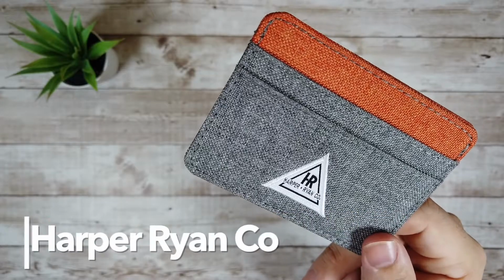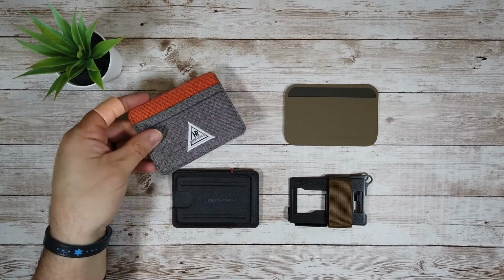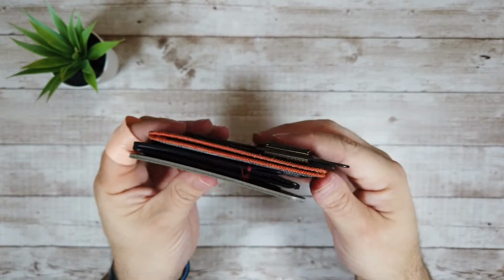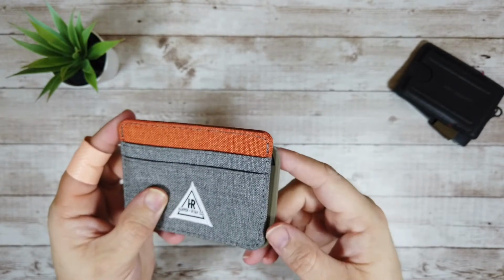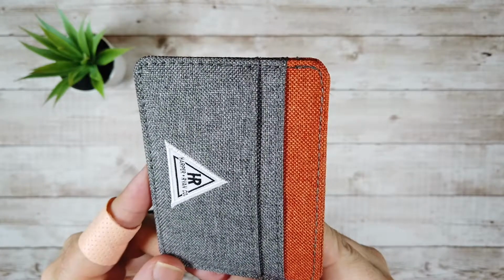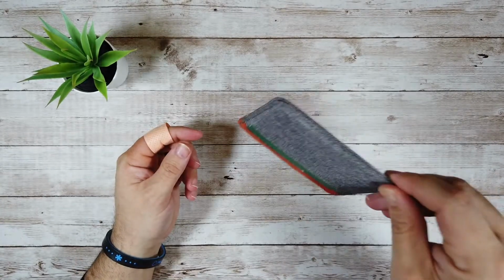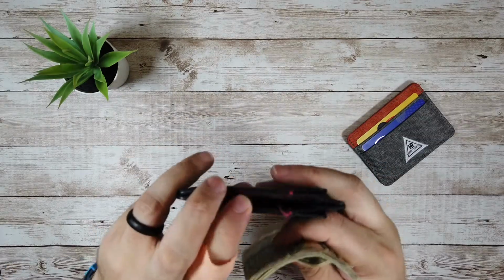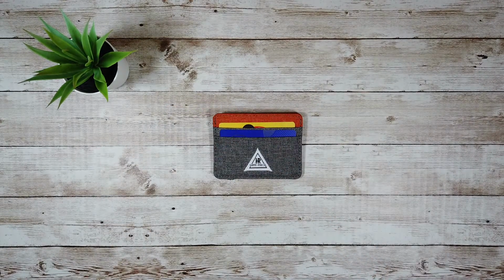Slim / Minimalist Wallet shoot out! Harper Ryan Co Wide Body Vs the Best of the Rest. Who wins?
Welcome to GruncleWorx! The channel that explores Everyday Gear for the Everyday Guy!

Today we have a table top Shoot out review of 4 of the best slim minimalist wallets on the market and how the Harper Ryan Co Wide Body measures up:

1. Harper Ryan Co Wide Body
2. Magpul DAKA Essential
3. KeySmart Slim Wallet with Bluetooth Tile tracker
4. Trayvax Armored Summit Wallet